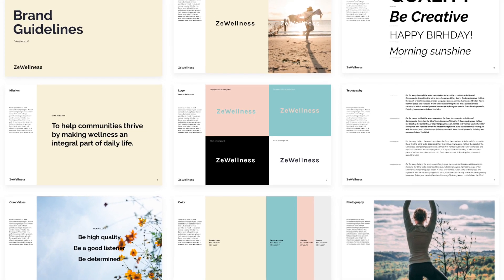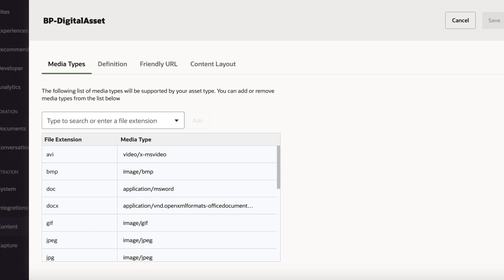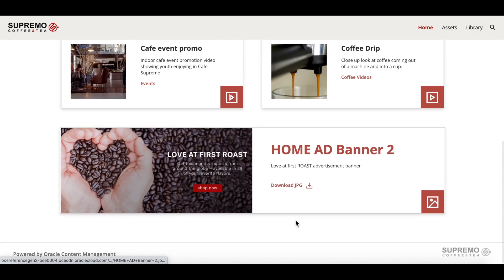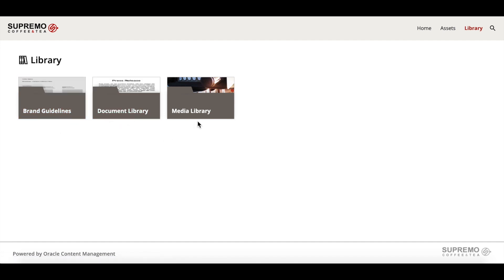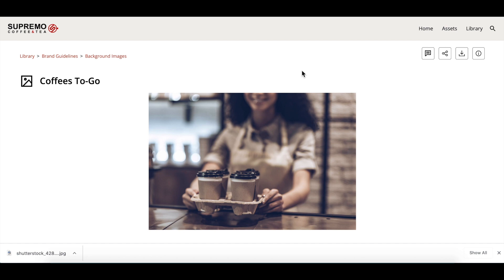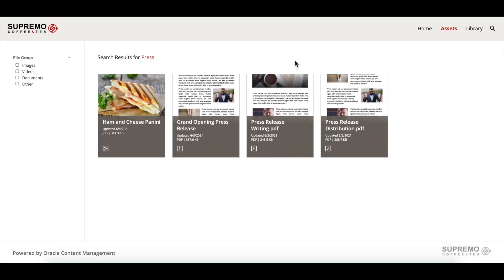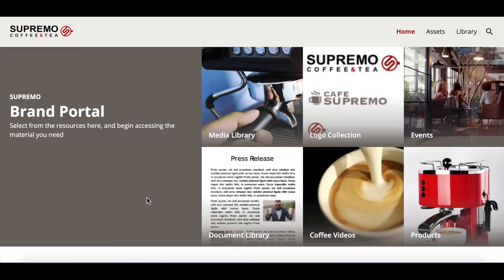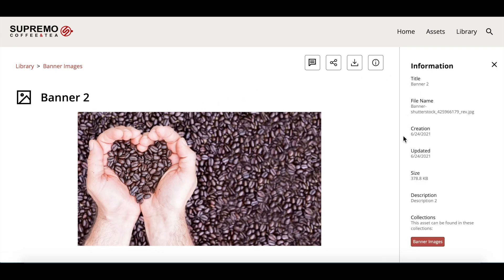Build a Brand Portal with Oracle Content Management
Learn how to build a brand portal with Oracle Content Management.